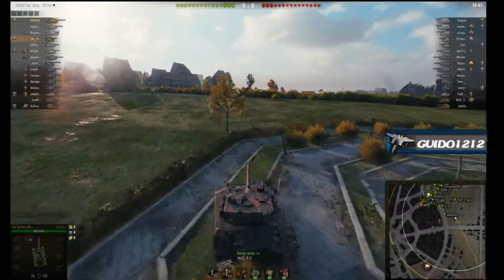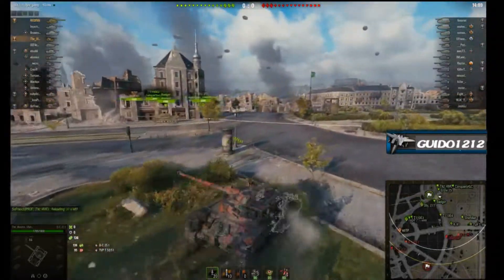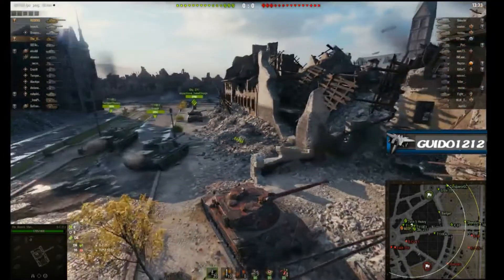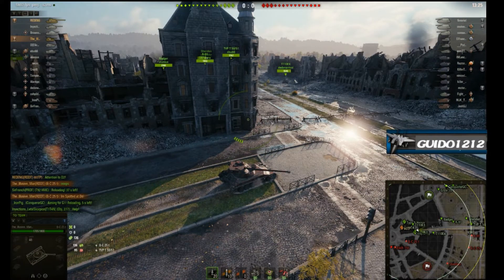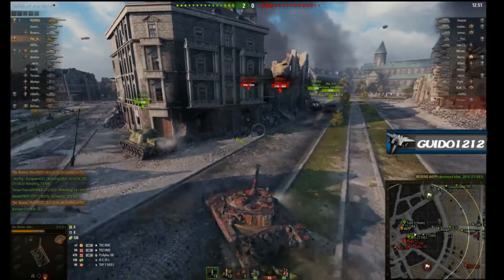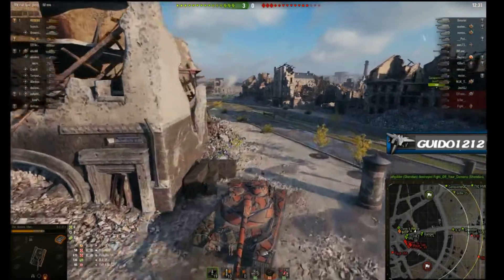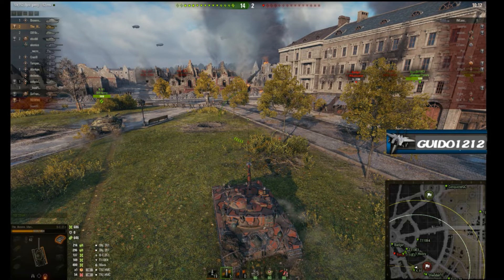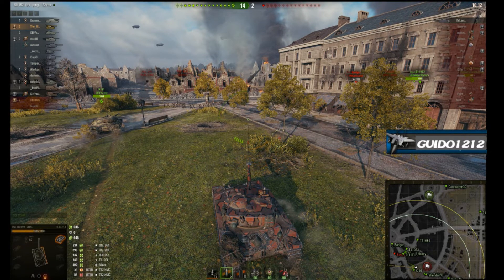Tactics Talk; How Can I Do Better?